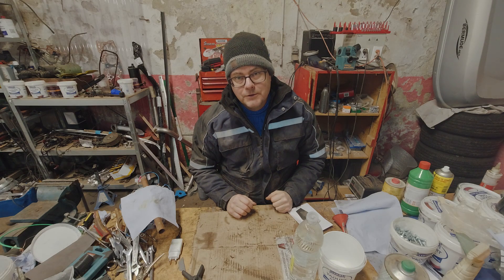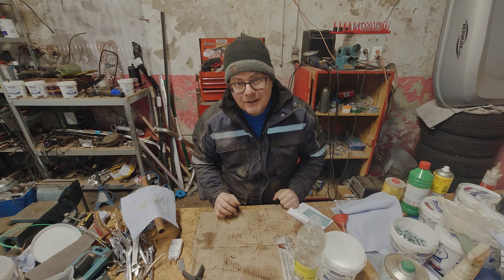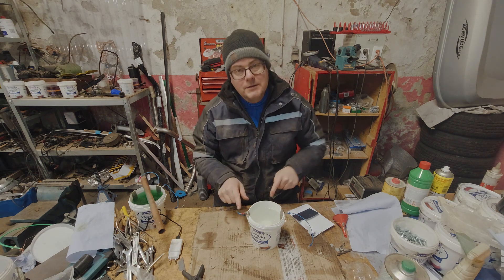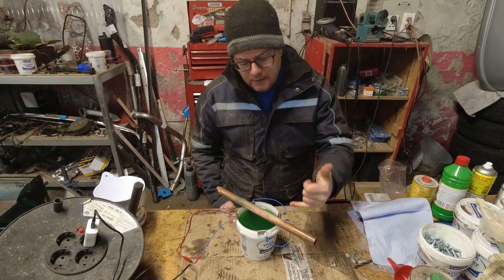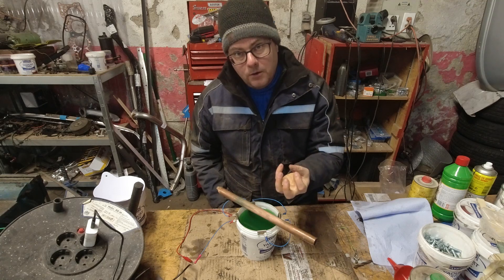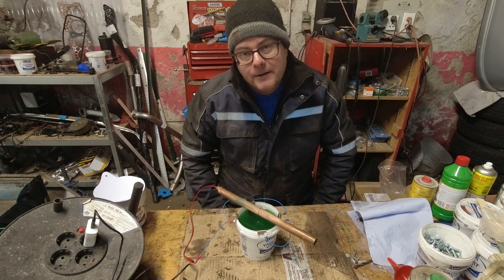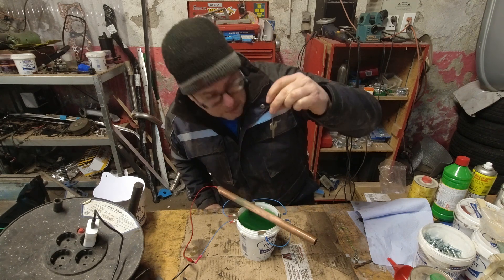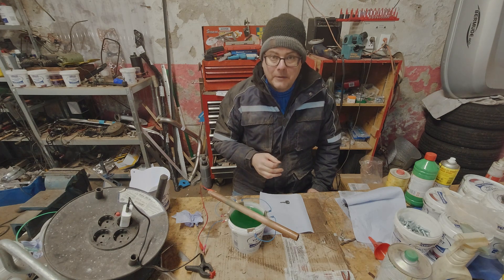Nickel Plating - Austin Healey Service Manual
Learn how to nickel plate in your workshop. It's not as scary as it sounds.